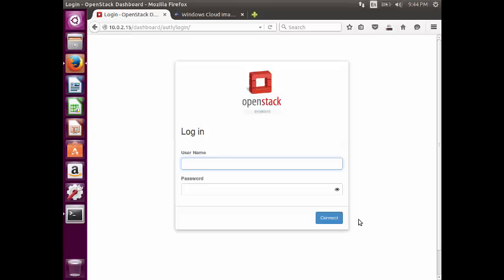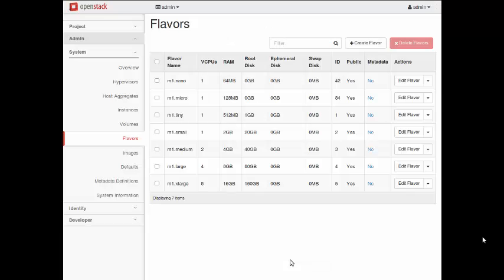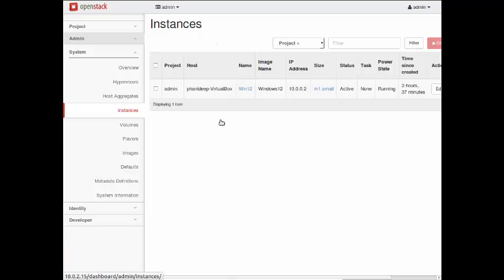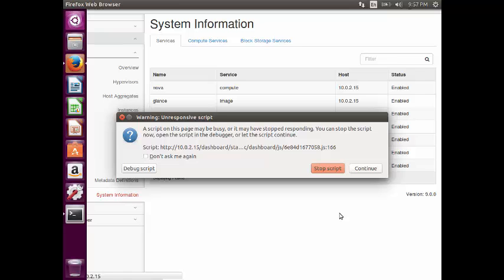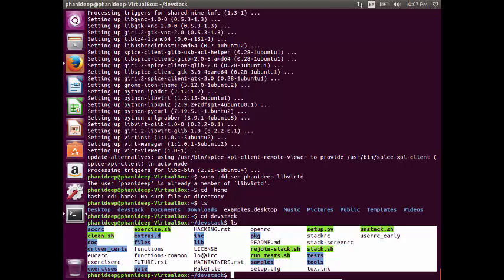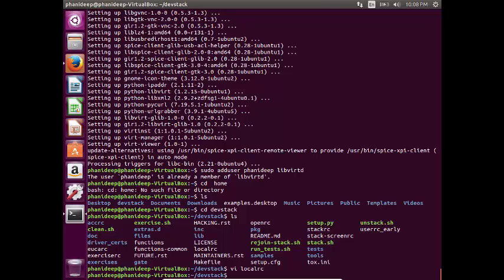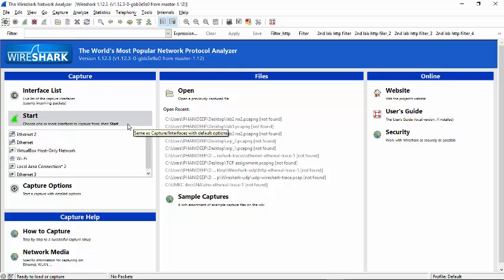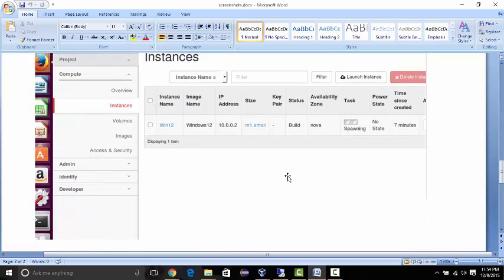Final cloud video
Term project